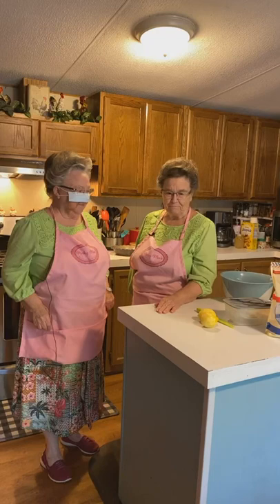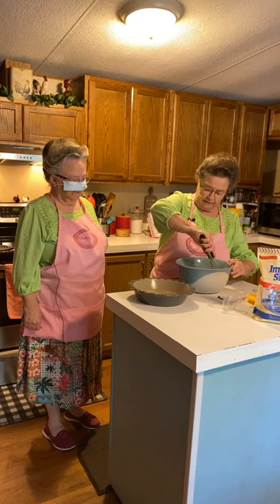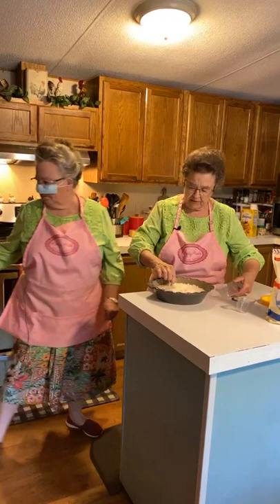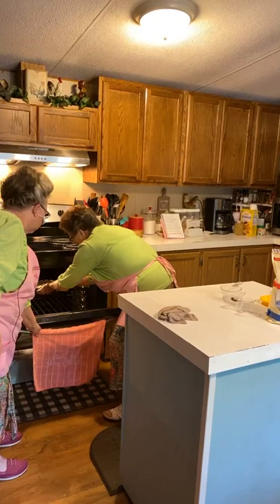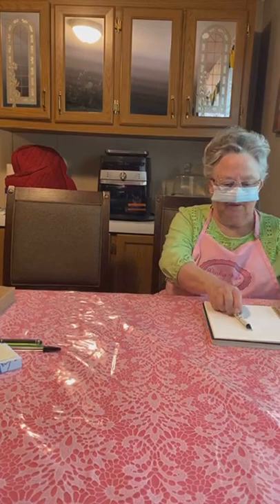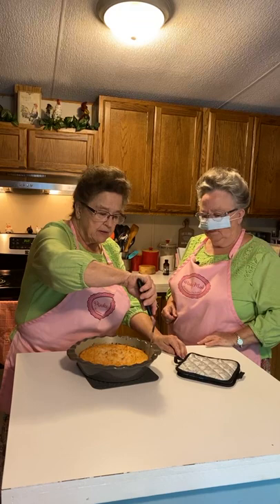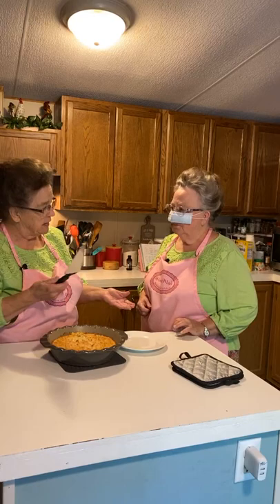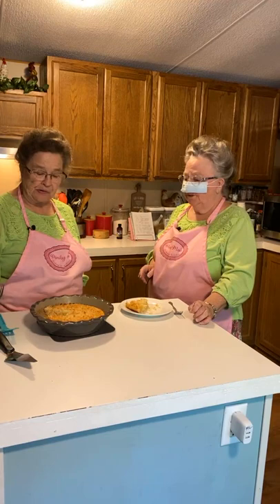Lemon Macaroon Pie